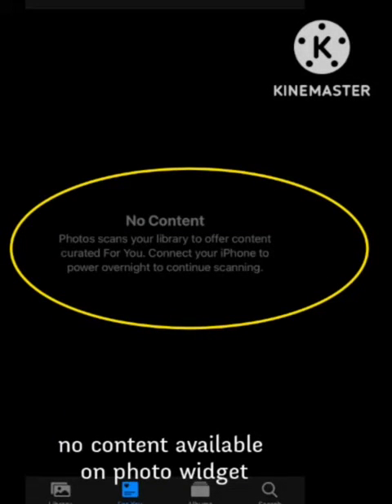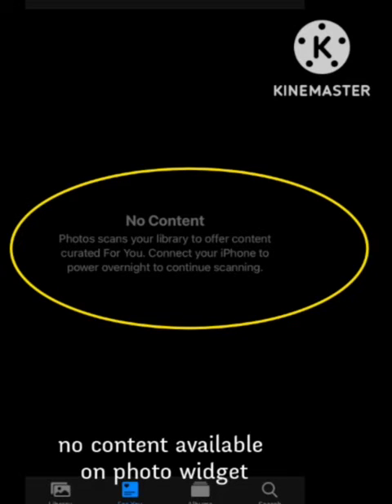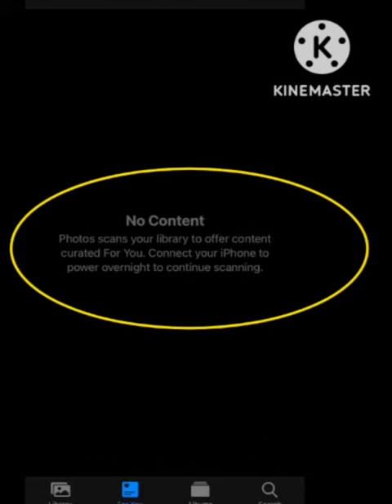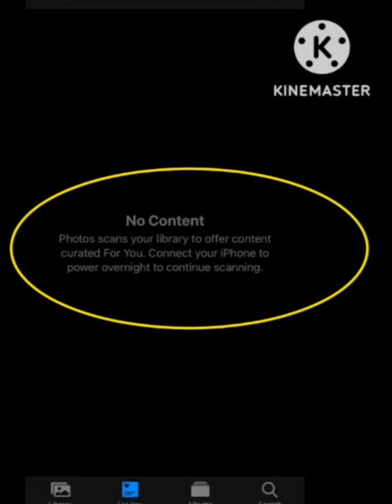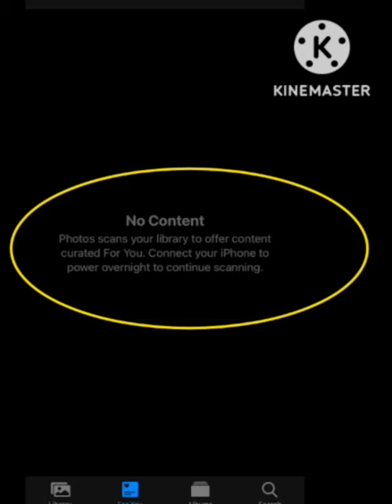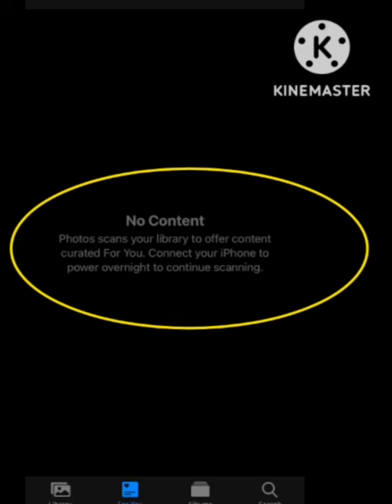Fix No content available on photo widget Problem | no content available on photo widget ios 16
1) Photo Widget No Content Available iOS 15 or Iphone 13

2) no content available on photo widget iphone 6s